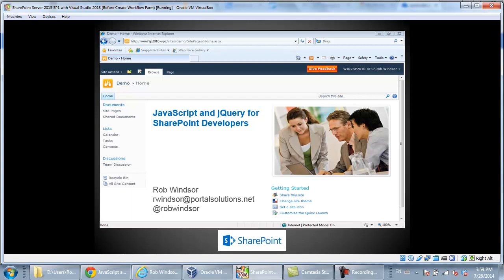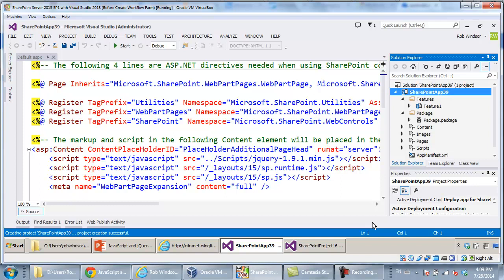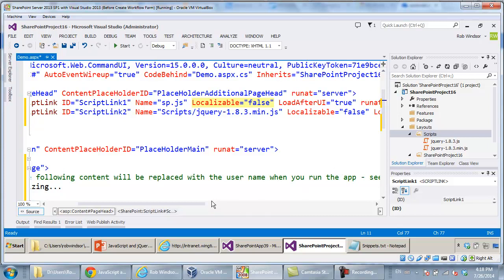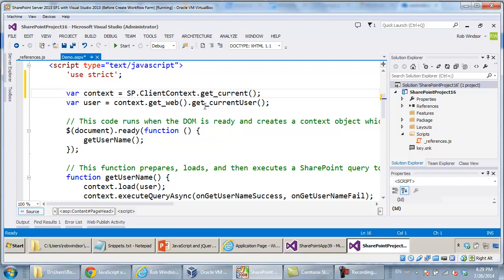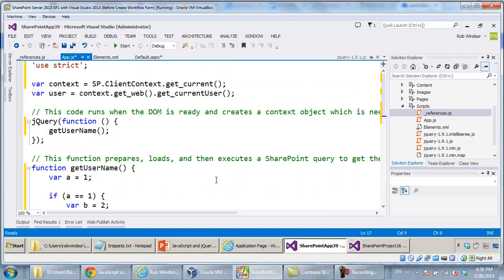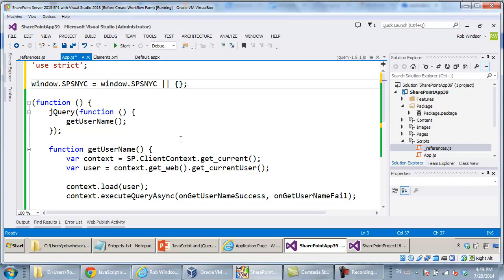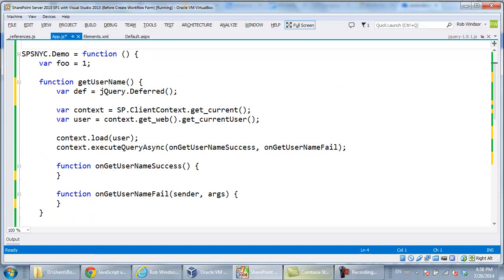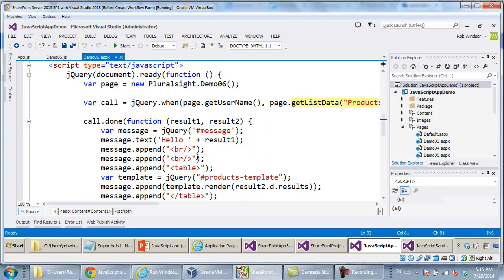JavaScript and jQuery for SharePoint Developers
This is a recording of a session I gave at SharePoint Saturday New York on July 26, 2014. The audio was recorded using my laptop microphone so the quality isn't very good but hopefully it is understandable.

Much of the JavaScript sample code you see is written like script. It’s not structured or modular or layered. In other words, it doesn’t follow the generally accepted best practices we use when writing server-side code. In this session we’ll take one of these script-like samples and incrementally improve it; adding structure, modularity and layering. In the end you’ll find that, while there are differences, client-side coding does not have to feel foreign to server-side developers.